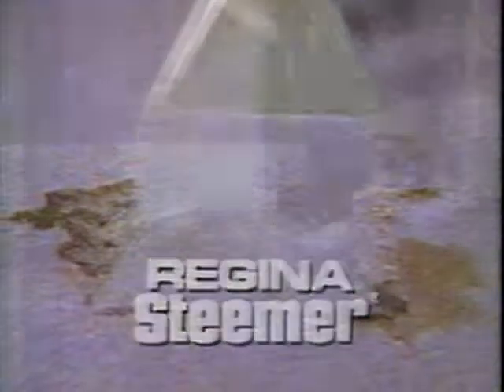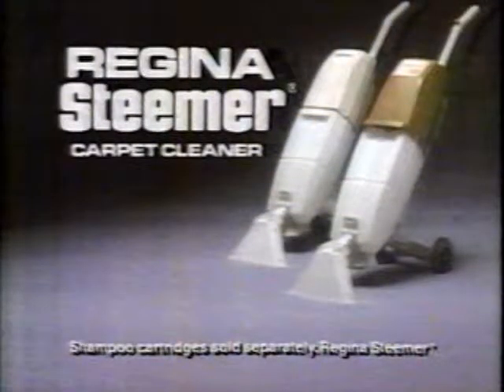Carpet Cleaner Commercial 1987